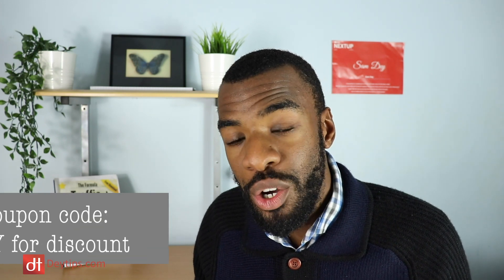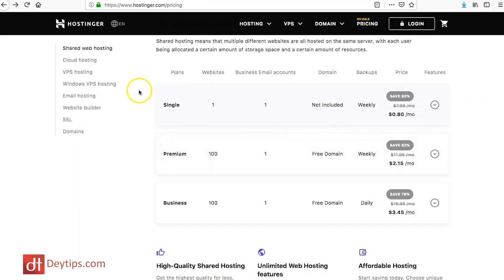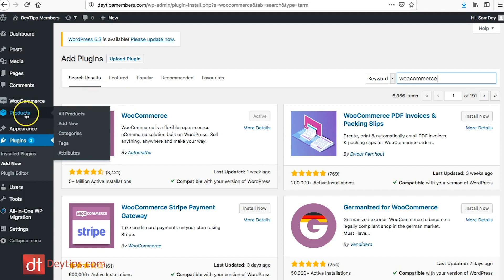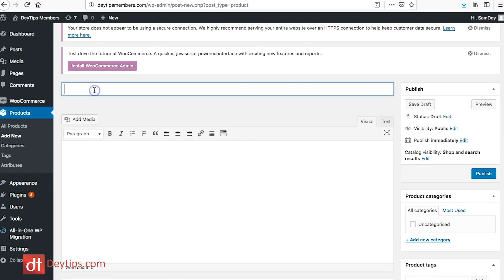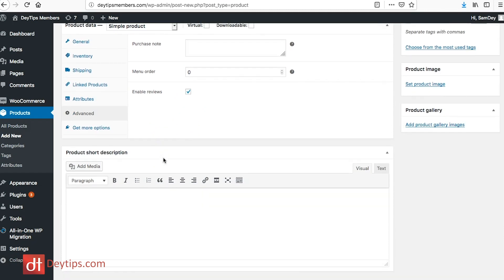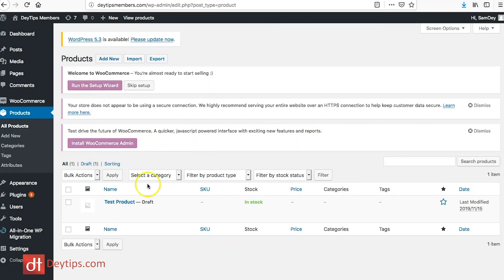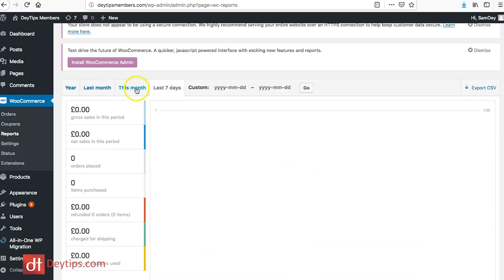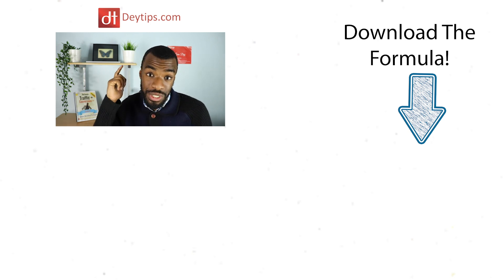Create An e-commerce Website AFFORABLY Using Hostinger & Woocommerce | Basic Woocommerce Tutorial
I love wocommerce but it can seem very scary to get started with if you are new, this is why I decided to break things down in this simple to follow wocommerce tutorial so that you can get started with your wocoomerce selling. Once you get started and set up you will benefit from having a fully functioning wordpress website too!

Wordpress is my favorite platform for selling products online and I actually use wordpress to power my websites too!